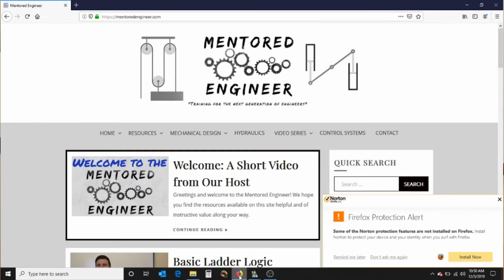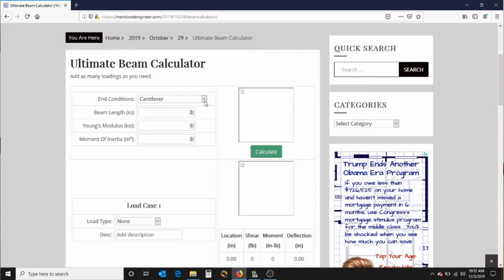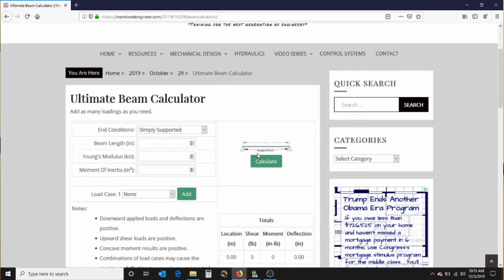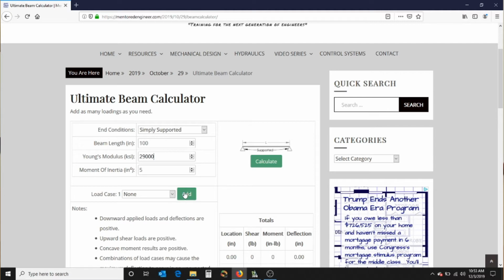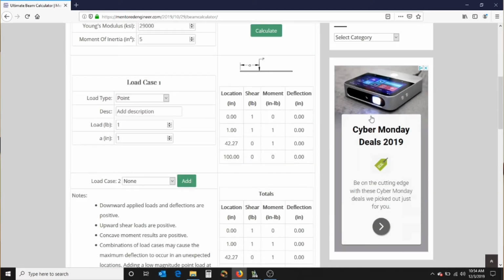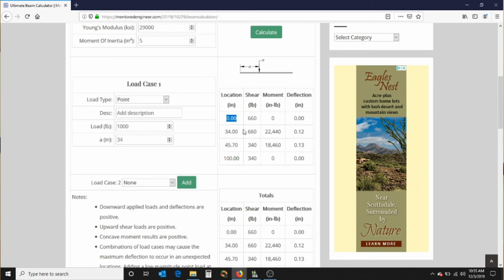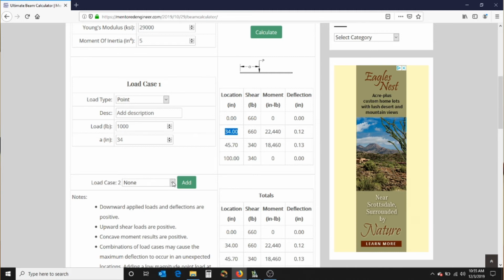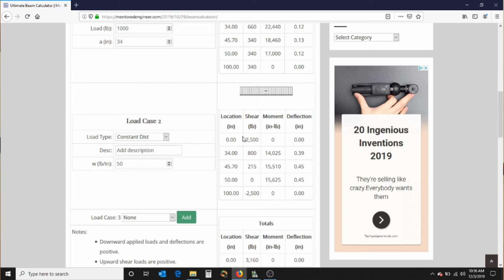Mentored Engineer Ultimate Beam Calculator Demo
Corey demonstrates how to use the Ultimate Beam Calculator